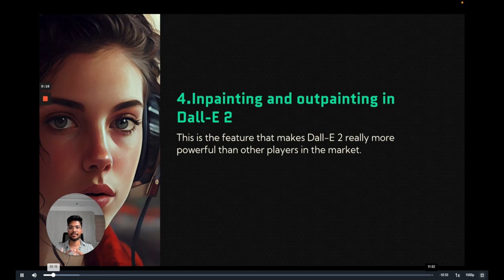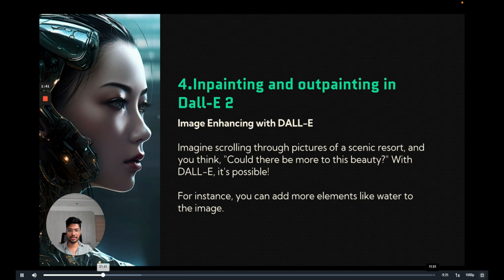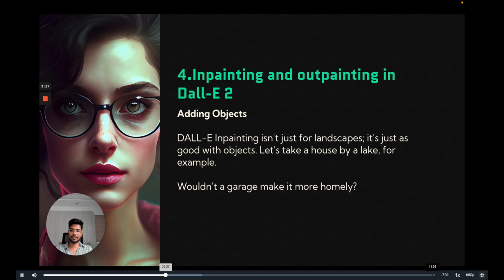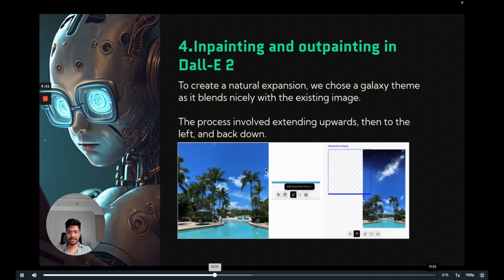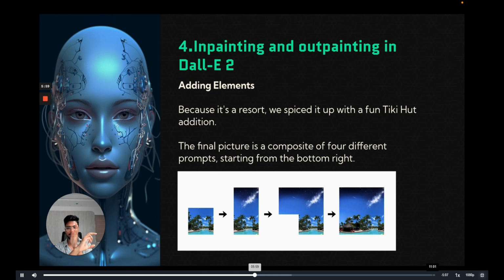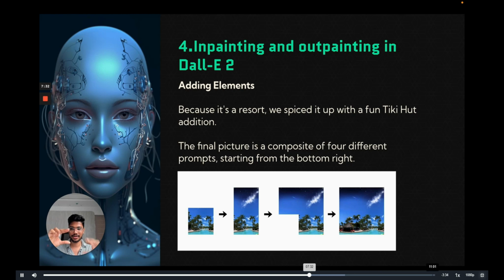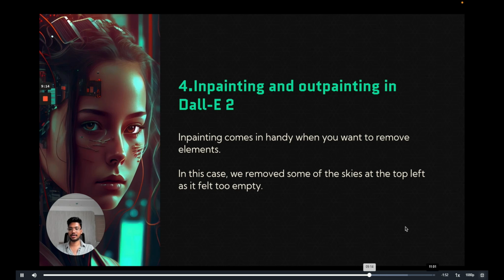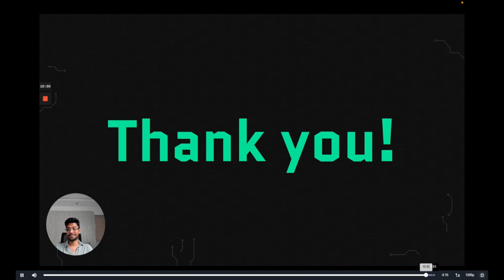Dall E2 Mastery Video 02